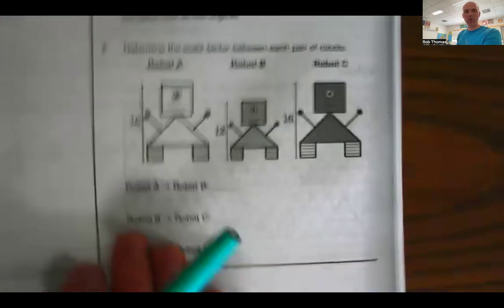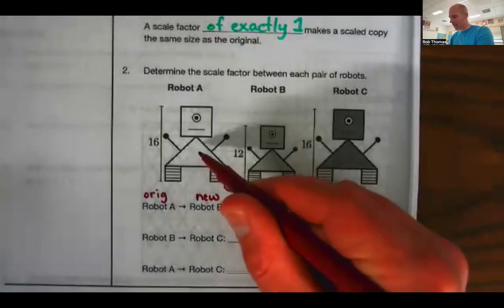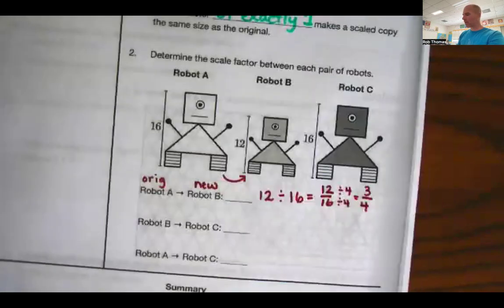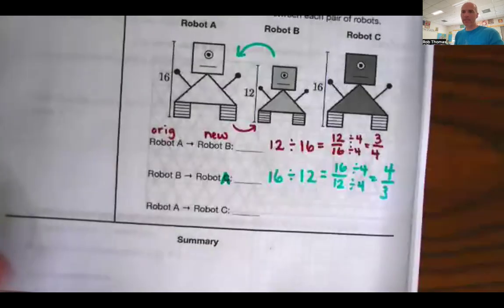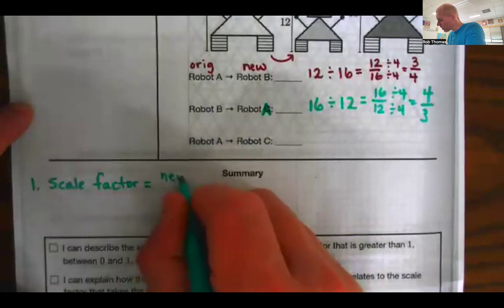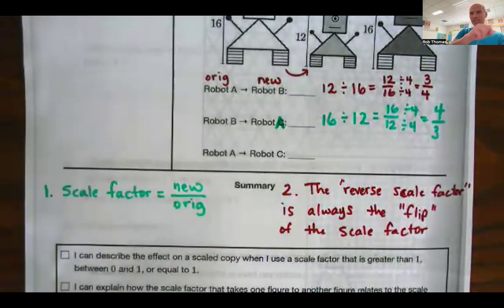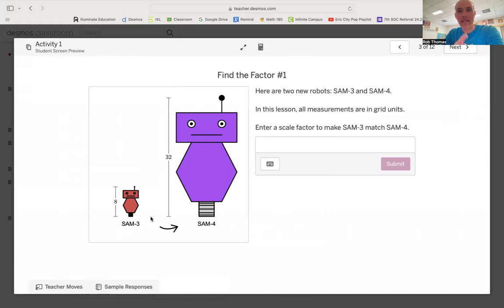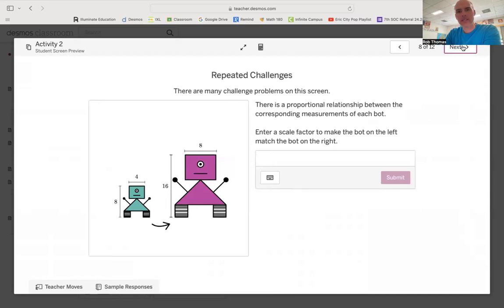Mr Thomas' Class Aug 28 2024